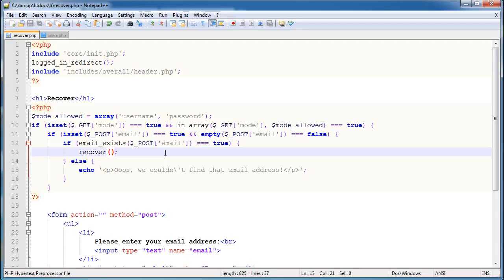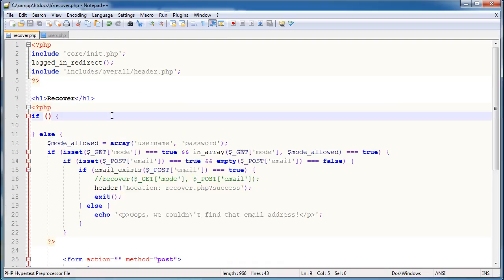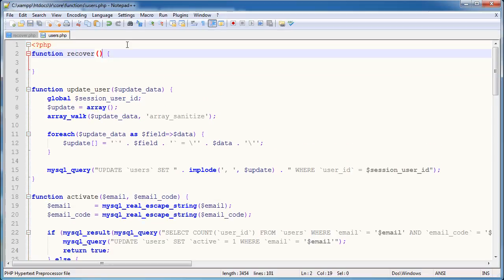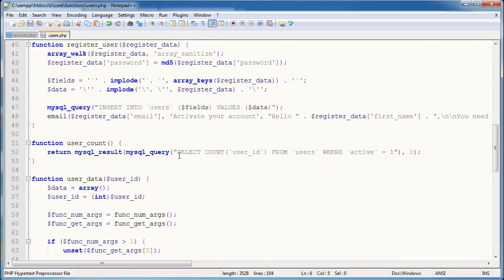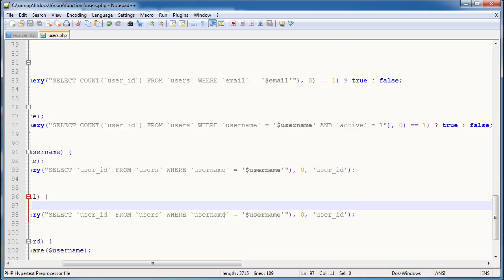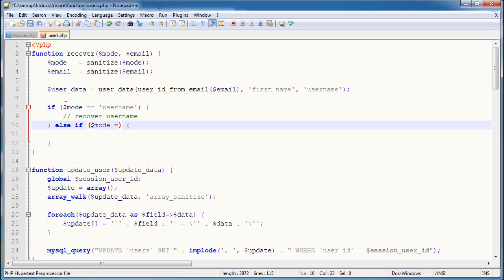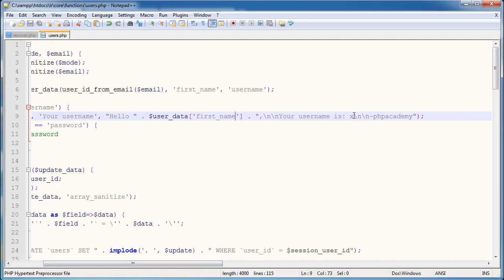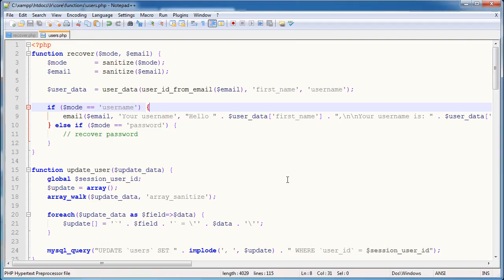PHP Tutorials Register & Login Part 18 Forgotten Username Part 2